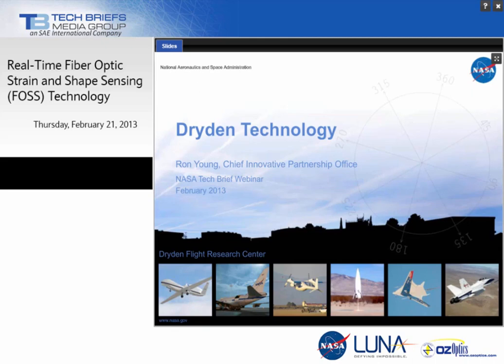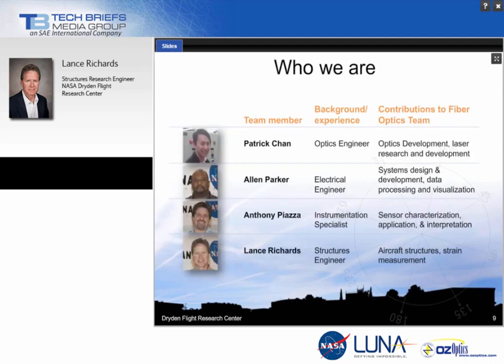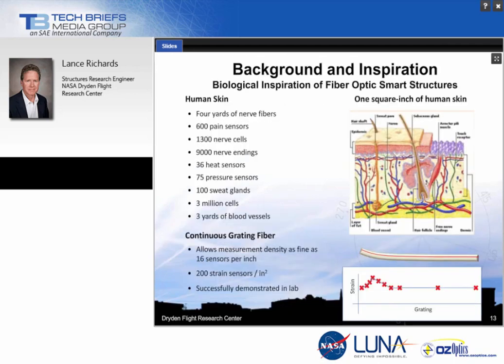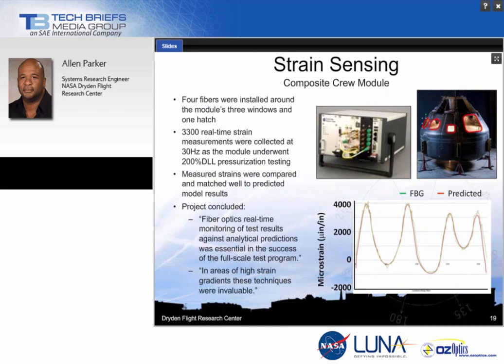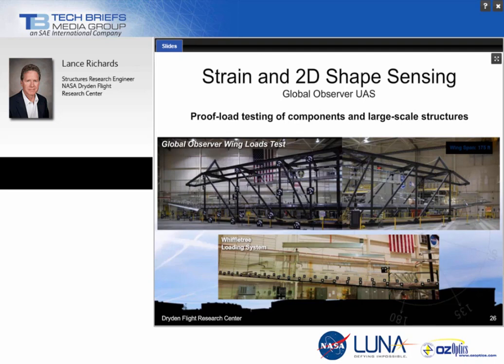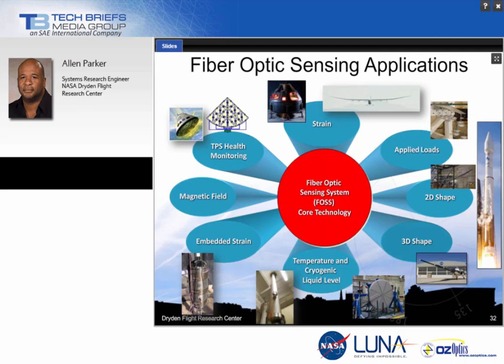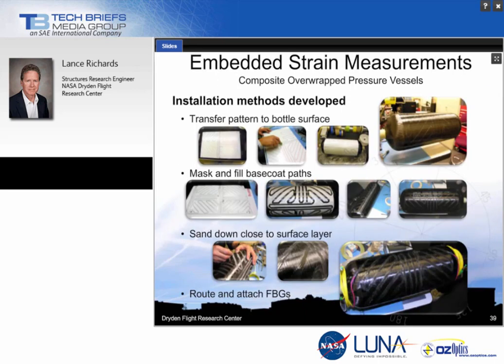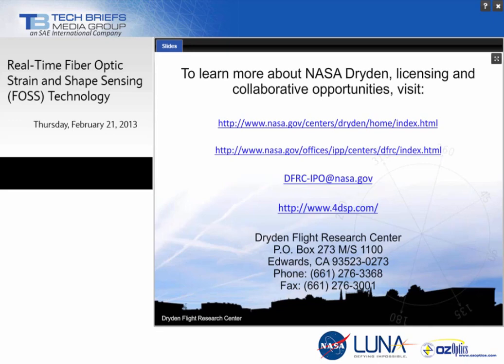Real-Time Fiber Optic Strain and Shape Sensing (FOSS) Technology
Innovators at NASA's Armstrong Flight Research Center have developed a lightweight, robust fiber optic sensor system that represents a major breakthrough in sensing technology. For the first time ever, real-time strain measurements can be used to determine the shape of an aircraft's wing, monitor the structural integrity of bridges and pipelines, or ensure precise placement of the tiniest catheters, to name just a few potential applications.